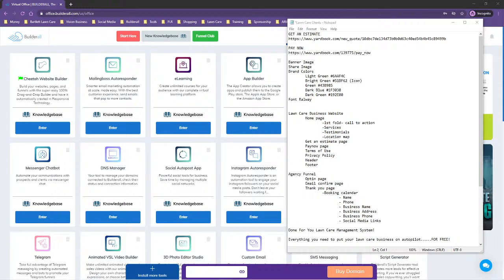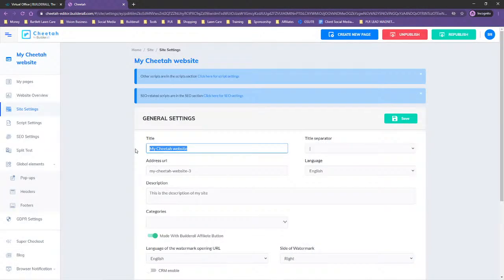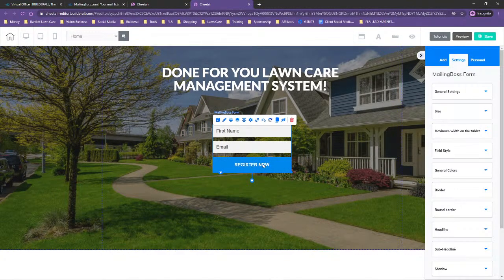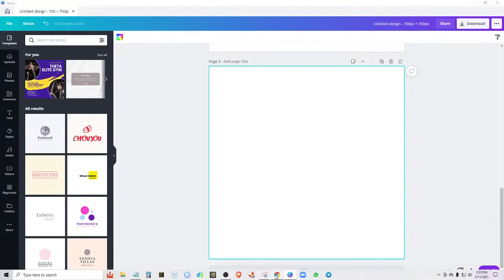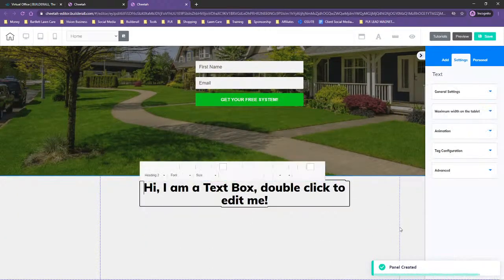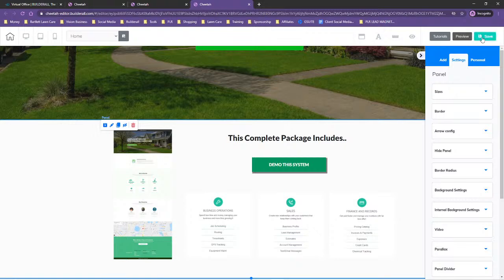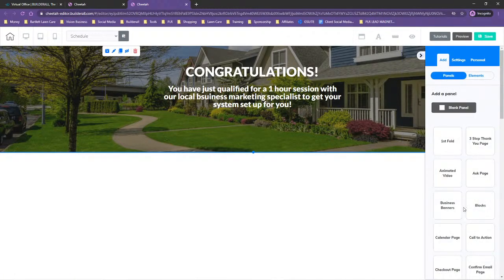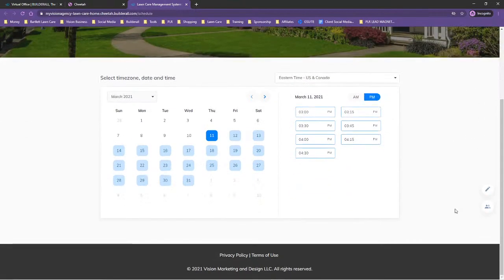Find Local Business Clients: Day 4 Training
Find local business clients with a done-for-you funnel.

This is day 4 of my series on how to find local business clients. Before you ever reach out to a client, you need an offer ready to go. In this video I show you how I build that offer step by step.

I picked lawn care business owners as my niche because it was the start of lawn care season. I already had a website built with a lawn care management system connected to it. Now I needed an agency funnel so a client could actually receive that offer.

I walk through building three pages, an opt-in page, an email confirmation page, and a thank you page with a booking calendar attached. That appointment is where I build trust, set everything up for them, and offer more of my services.

I also show how I connect an email list, add a form, and design the opt-in page so it feels branded to my agency instead of the software I used to build it. Then I set up the booking calendar with custom fields so I know the business name, address, phone number, and social links before the call.

By the end of this training, the funnel is ready. Next week I show different ways to use it to actually prospect for clients.

⏱️ Chapters:
00:00 Why You Need an Offer First
02:55 Planning the Funnel Pages
06:58 Creating the Funnel Header and Footer
10:19 Designing the Opt In Banner
13:44 Creating the List and Connecting the Form
19:49 Building the Offer Section
21:54 Screenshots With the Snipping Tool
26:41 Capturing a Full Website Image
34:53 Connecting a Subdomain
39:42 Creating the Email Confirmation Page
47:18 Creating the Booking Calendar
52:44 Mobile View and Booking Page

💬 Drop a comment: What niche would you pick first if you were building a client funnel like this?